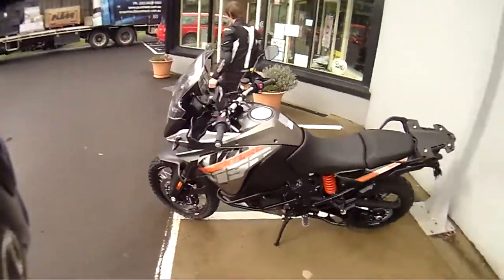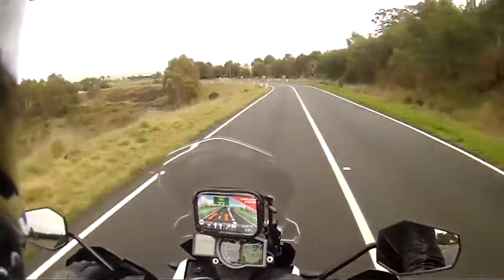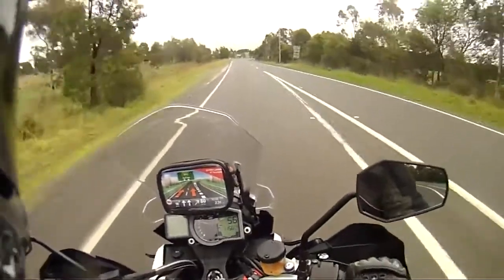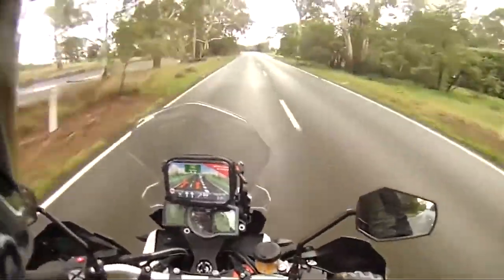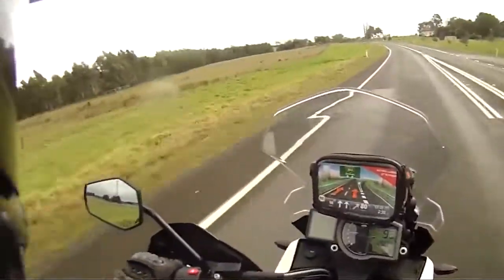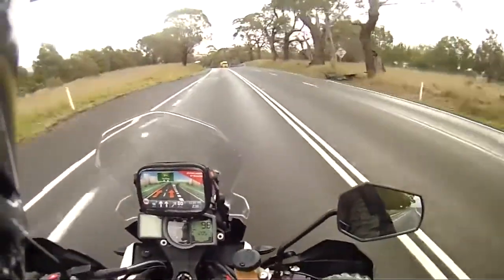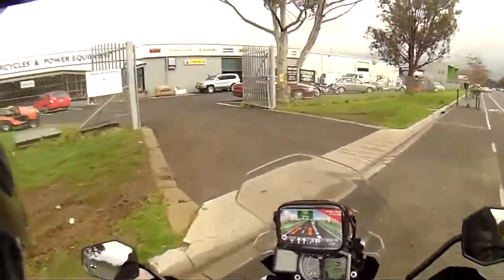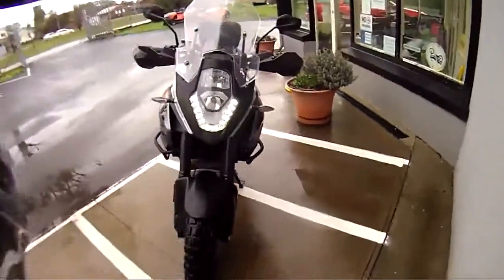KTM 1190 Adventure test ride